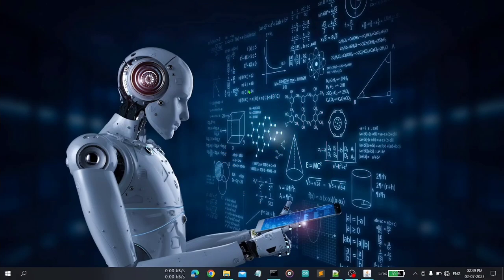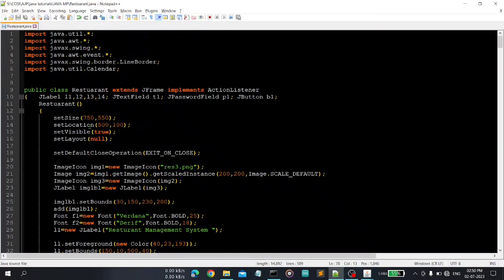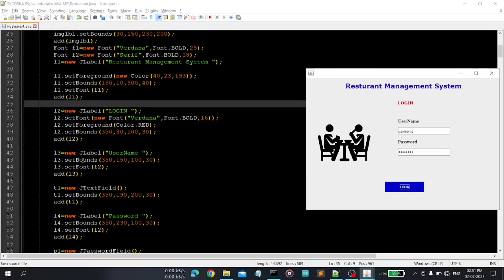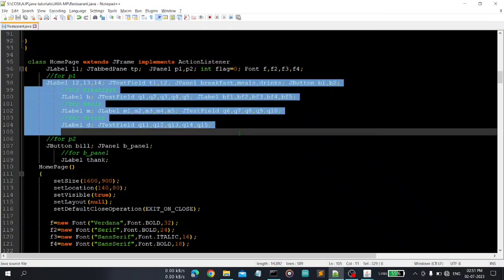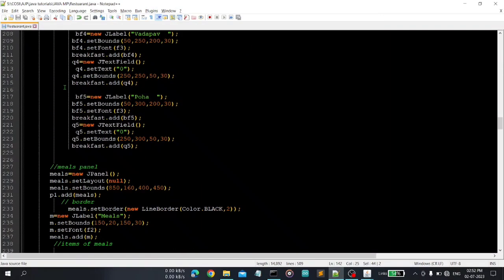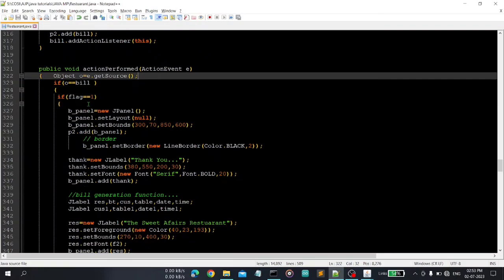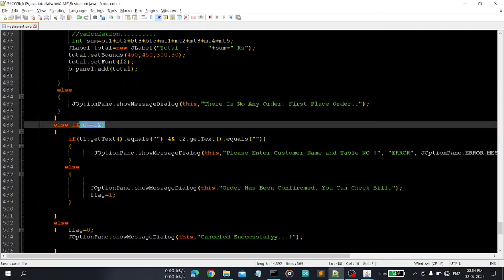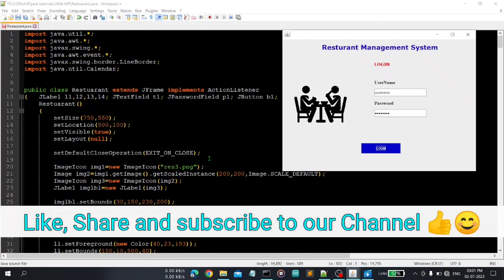Restaurant management system project in advanced Java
* GUI based Restaurant Management System Project in Advanced Java ?

* How to make Restaurant Management system project using Advanced Java ?

In this video i will show you how to create a Restuarant Management System Project using Advanced Java programming Language.
This project is GUI based and I have buid it by extending JFrame class.
I have used different GUI components also known as controls such as Label, Button, CheckBox, Panel, JTabbedPane and more to make gui user friendly.

U can also use this project in your semister with some small modifications as your requirements.